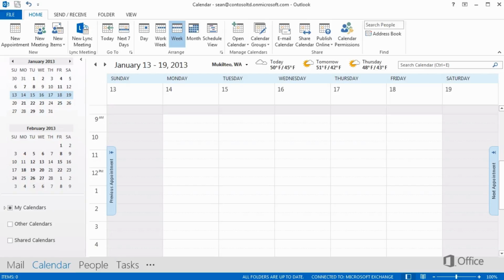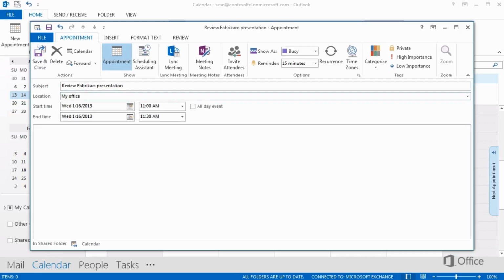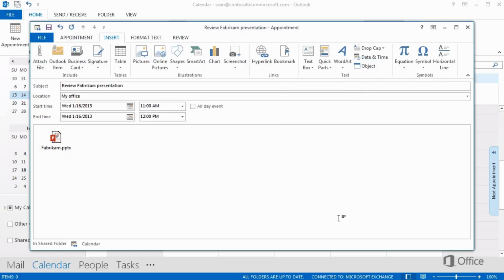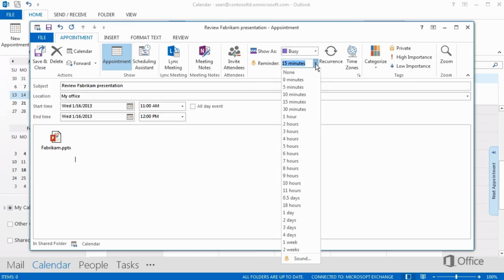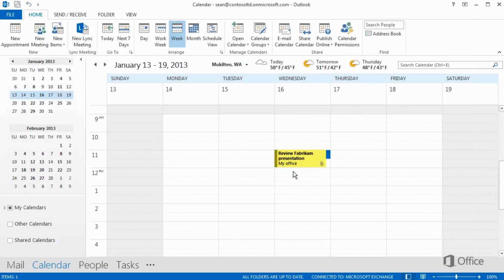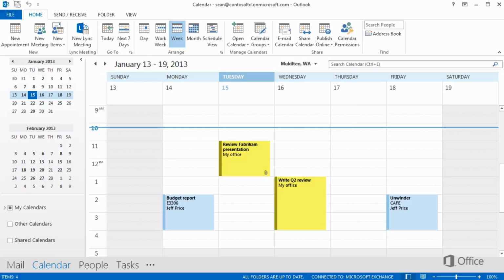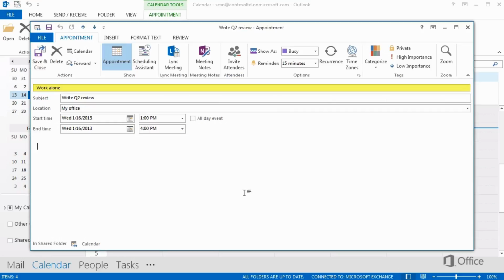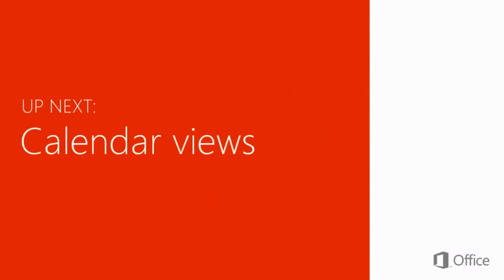1 Create an appointment